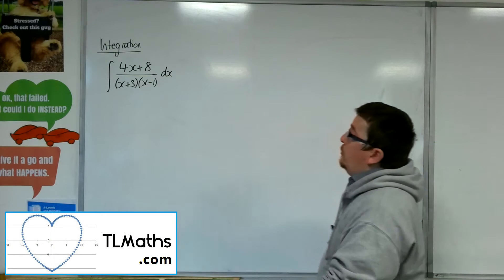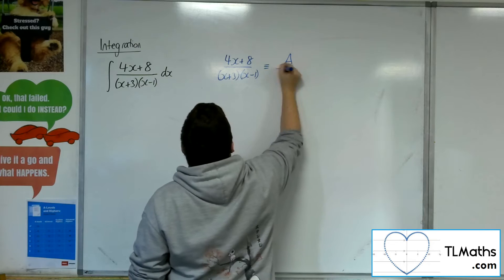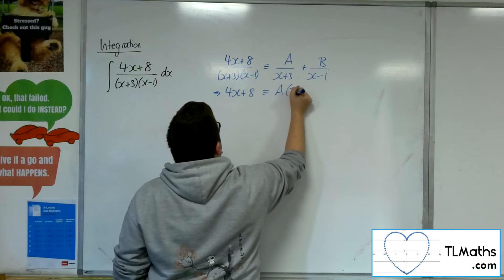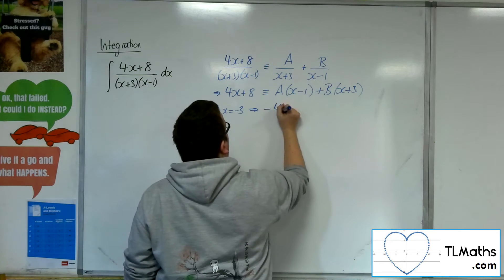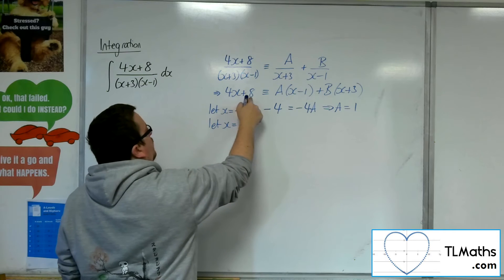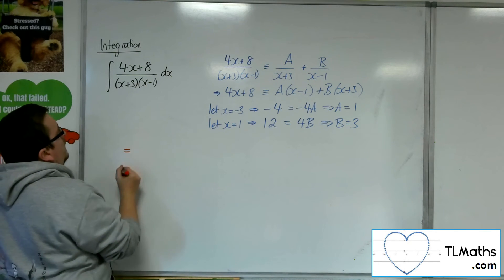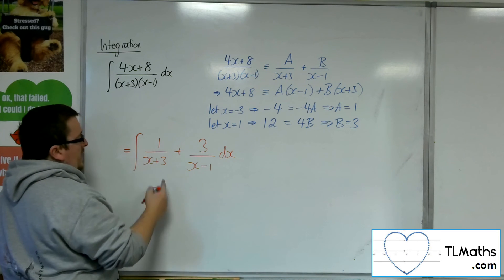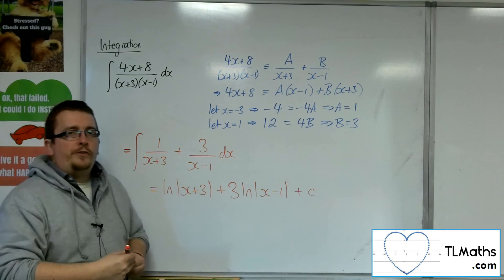A-Level Maths: H6-02 Integration of Partial Fractions: Example 2